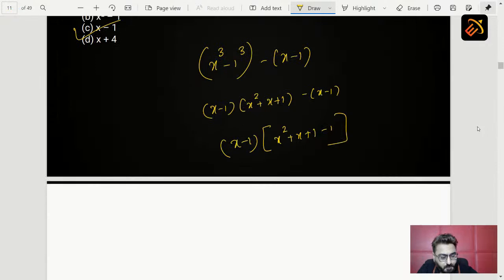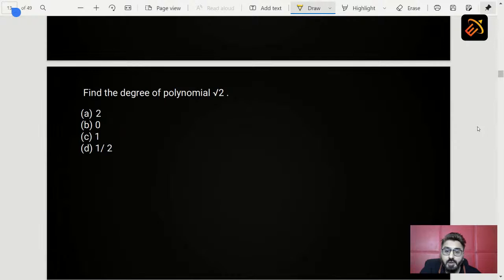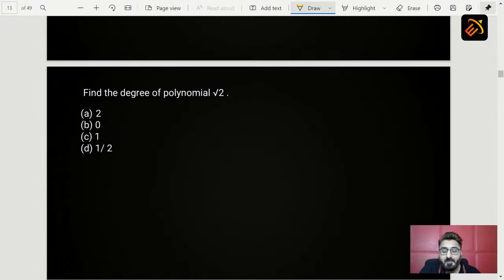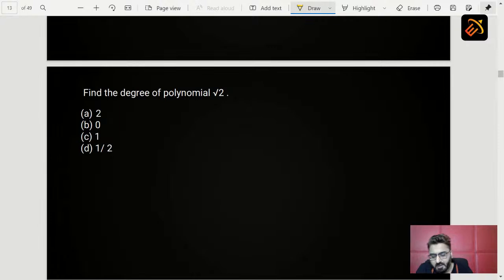Eduauraa Live Class | 9th | Math - HOTS of Polynomials including Factor Theorem, Remainder Theorem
When factoring polynomials completely, the factor theorem is used in mathematics. It is a theorem that connects the polynomial's factors and zeros.

The Remainder Theorem is a polynomial division approach based on Euclidean geometry. If we divide a polynomial P(x) by a factor (x – a), we get a smaller polynomial and a remainder, according to this theorem. This remainder is actually a P(x) value at x = a, specifically P (a). So, if and only if P(a) = 0, x -a is the divisor of P(x). It's used to factor polynomials of different degrees in an elegant way.

Arpan Ashar will be conducting the Class and will be covering HOTS of Polynomials including Factor Theorem, Remainder Theorem and Practice Sums on factorisation of polynomials, Factor theorem, Remainder Theorem